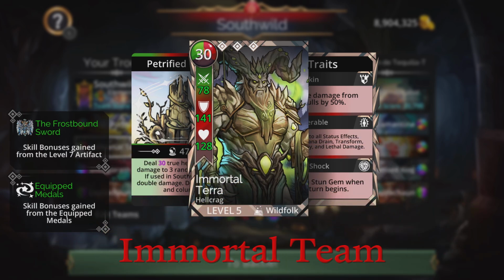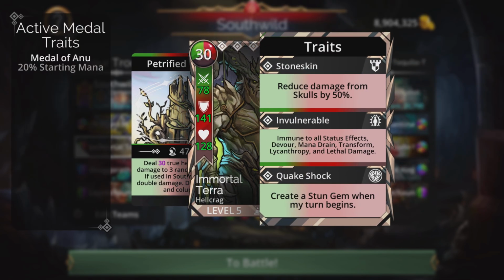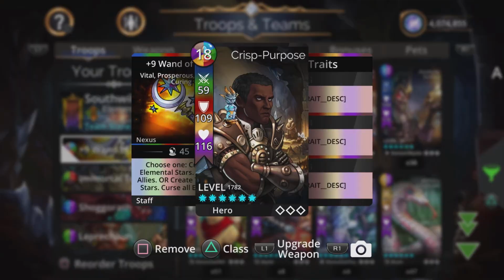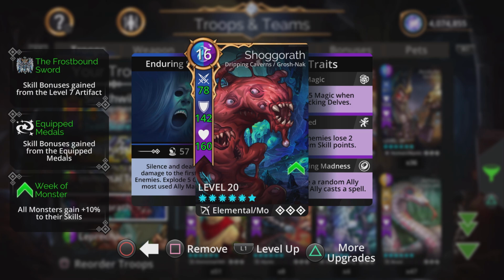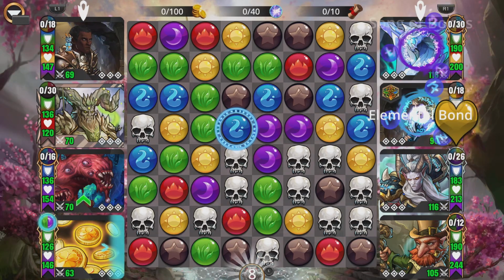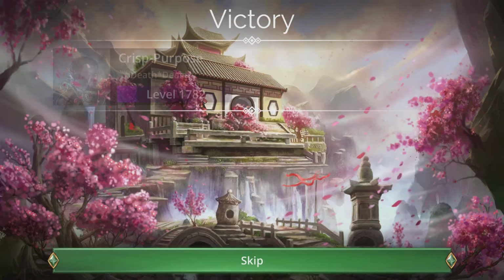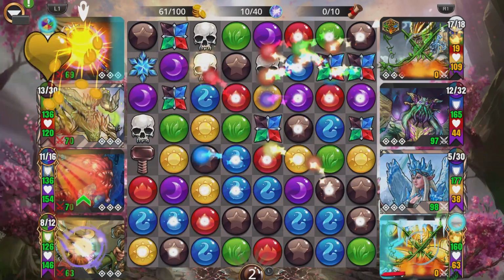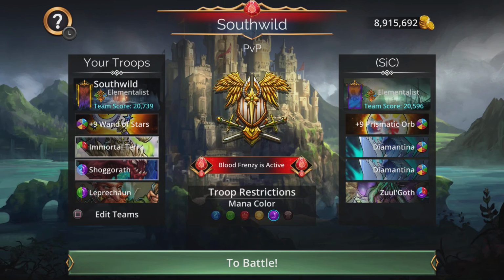Gems of War Immortal Terra PVP Team!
Let me know what’s you think of this immortal Terra Team